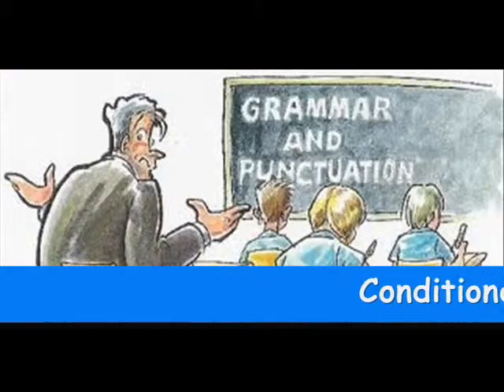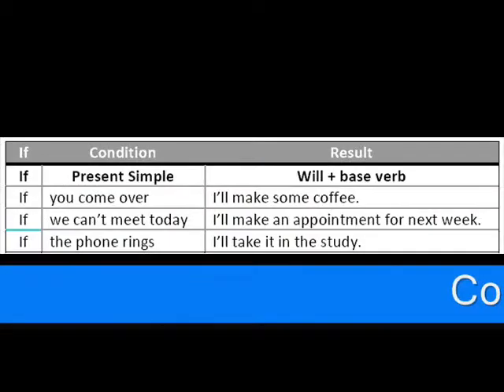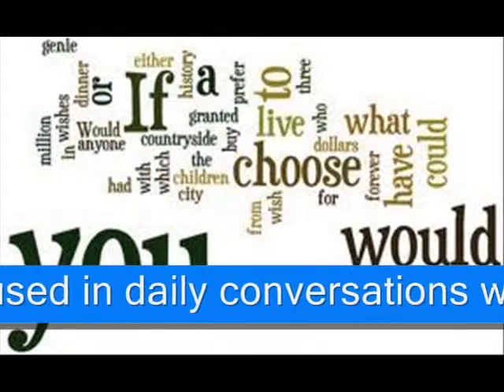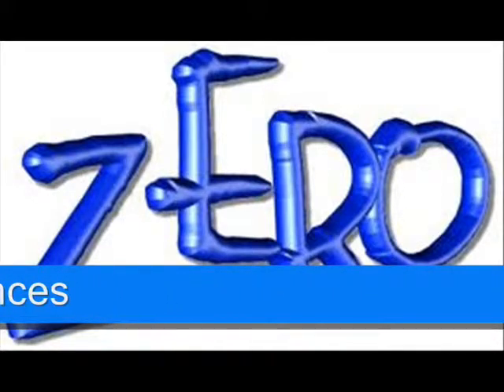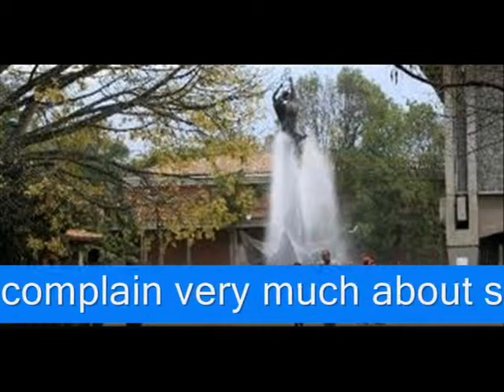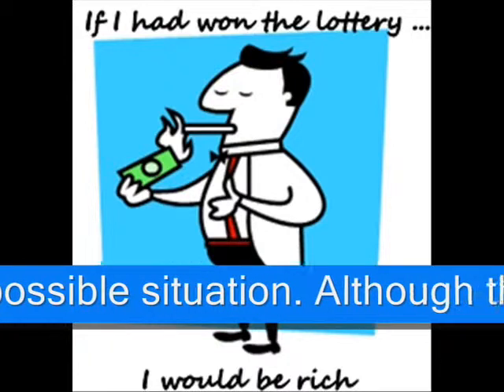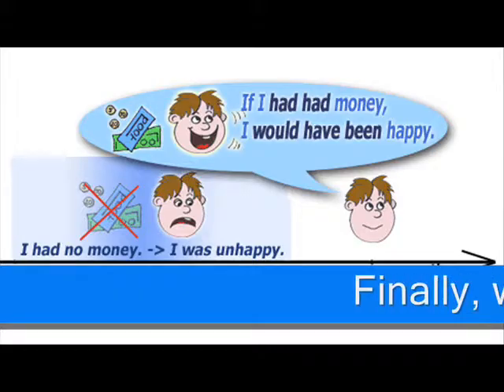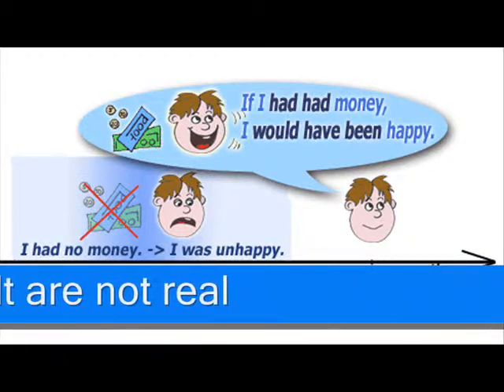CONDITIONALS by Marta Arnedo